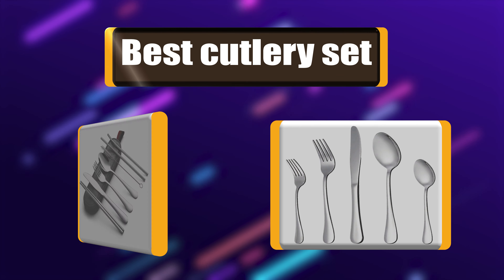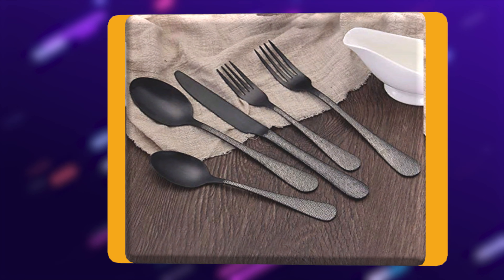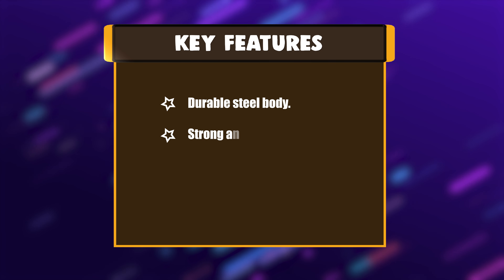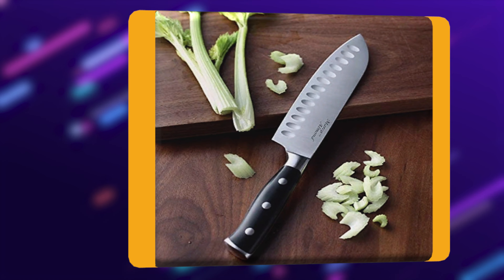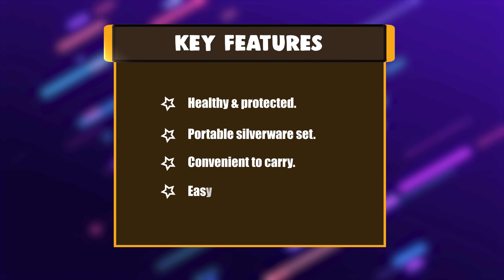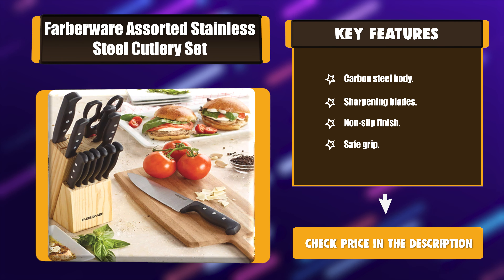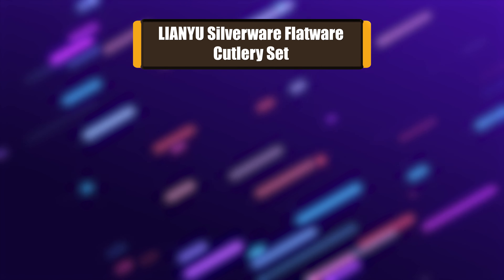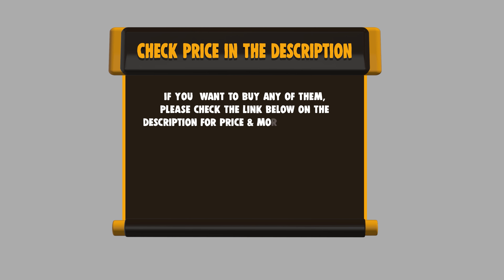Best Cutlery Set in 2020 – for Every Meal You Serve at Home!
Best Cutlery Set
A smart new cutlery set has the ability to elevate a mid-week meal into an occasion – and who wouldn’t want to recreate that fine dining experience at home? However, continue watching to learn more about our top picks!

Best Seller in 2020

Our complete review, including our selection for the year's Best_Cutlery_Set , is exclusively available on cookyaunty

These Best Cutlery Set Video Buying Guide Included Products Are:

1. LIANYU Silverware Flatware Cutlery Set
2. Devico Travel Camping Cutlery Set
3. Farberware Assorted Stainless Steel Cutlery Set
4. Topbooc Portable Travel Camping Cutlery Set
5. Marco Almond Japanese Stainless Steel Cutlery Set
6. Berglander Stainless Steel Silverware Matte Cutlery Set
7. sharecook Matte Black Silverware Cutlery Set

It has rightly been said that “Our fondest memories are made when gathered around the table".

Considering that you will likely be investing in a full set of cutlery just a few times in life, it is important to choose a set you know you will love and cherish. Cutlery choices range from daily use cutlery to high-end, luxurious, hand-it-down silverware, and are mainly dependent on your budget and dining style.

Whatever your requirements are, good research and thought will definitely help you choose just the right set for your family. We have also shared a video of top 7 cutlery set.

CutlerySet cookyaunty kitchen Cutlery_Set_in_2020 , Best Cutlery Set in 2020, Top Cutlery Set in 2020, Cutlery Set Reviews